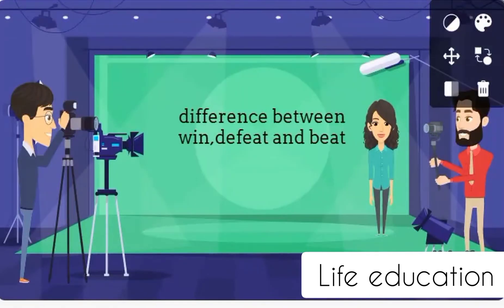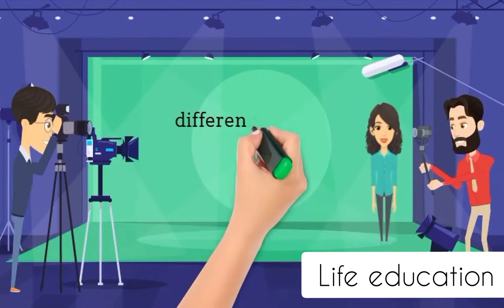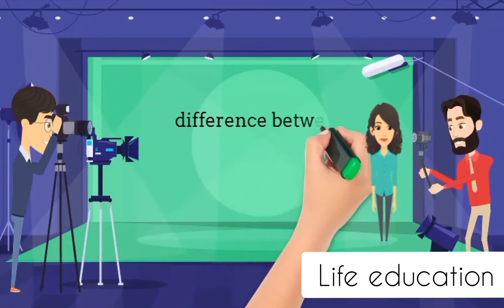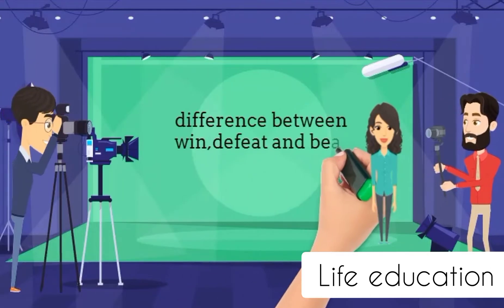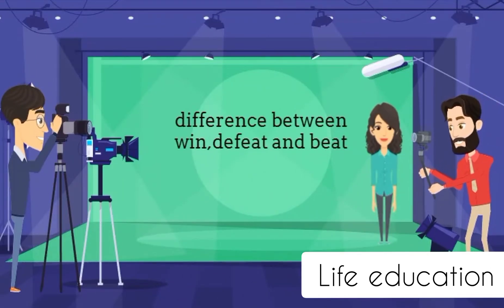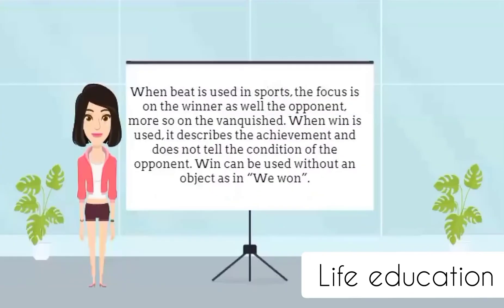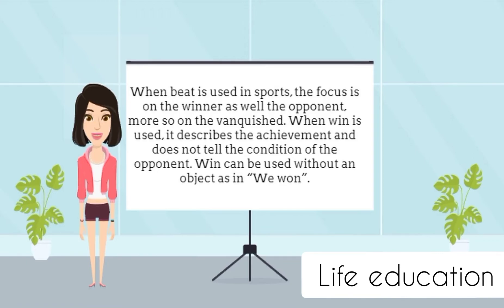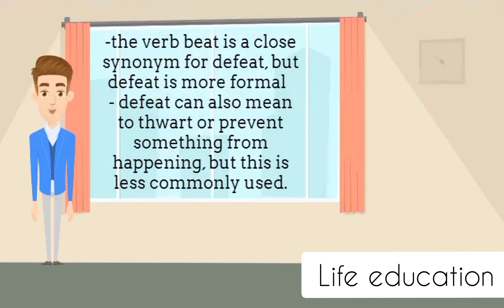Differences between beat,defeat and win (English vocabulary animation video)